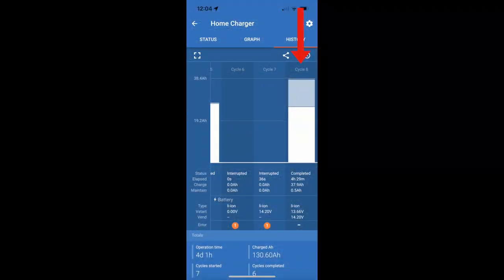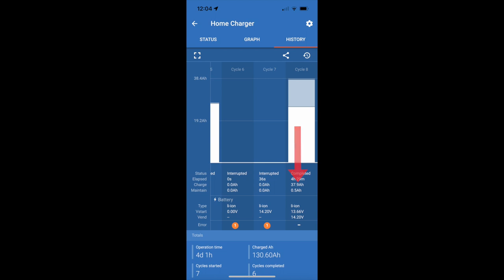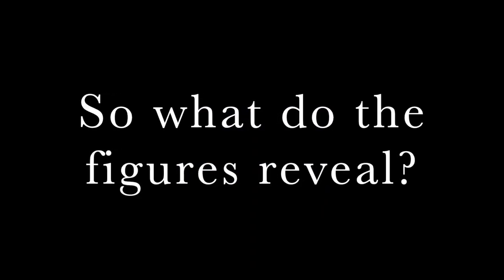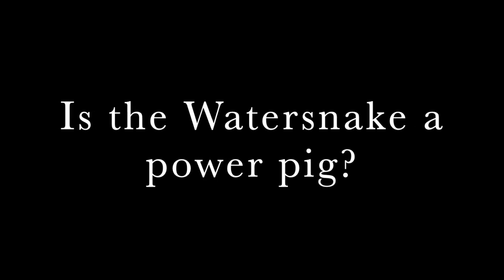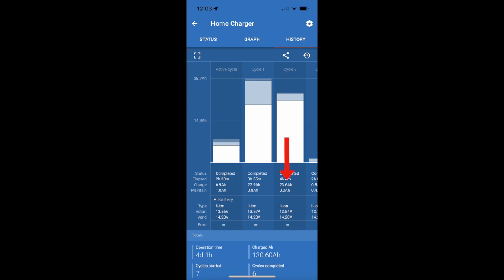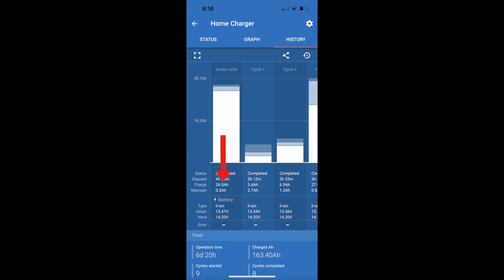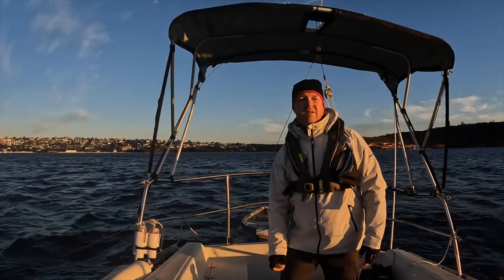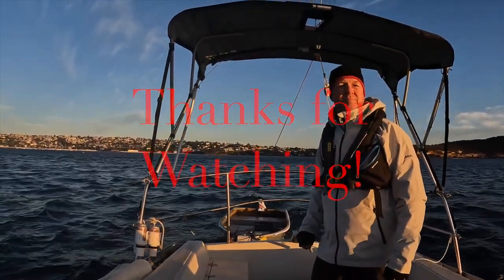Watersnake Venom - Battery Killer? HD 1080p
Does the Watersnake Venom 44lb Thrust kill batteries?